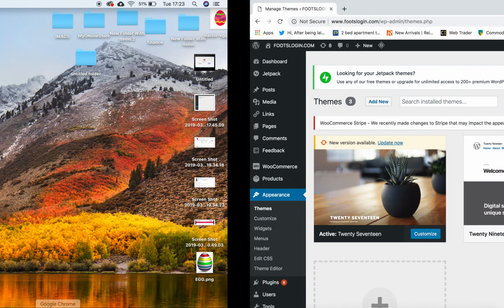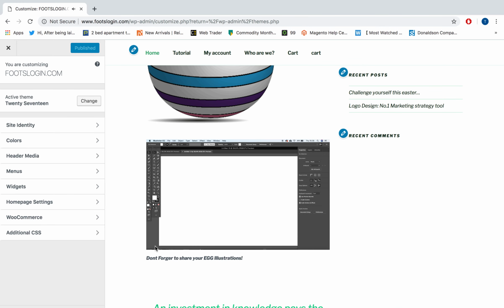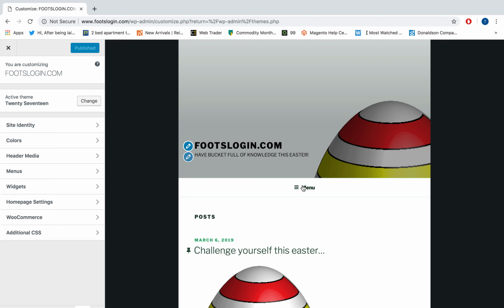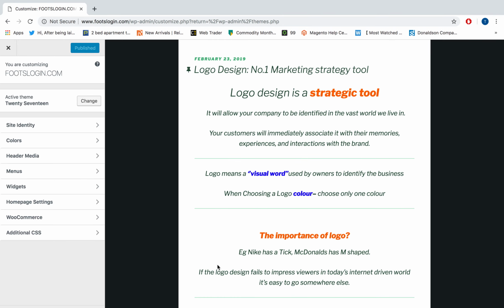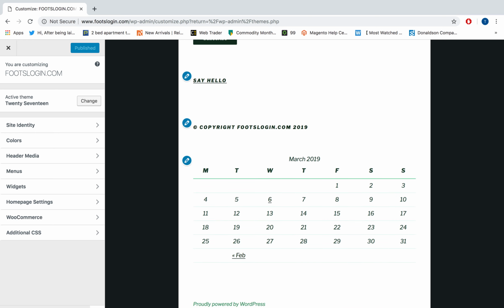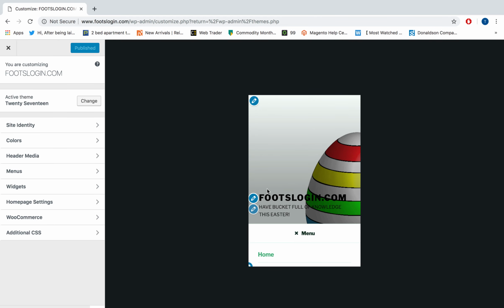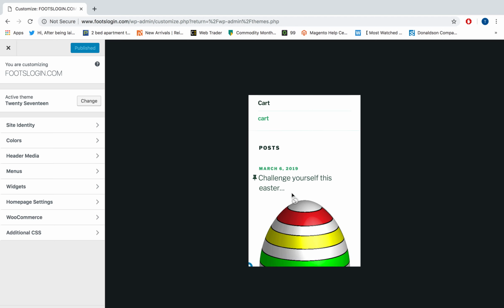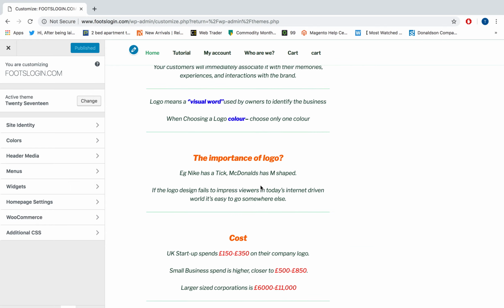How to Use Device Preview in the WordPress Customizer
Today you will be learning  how to Use Device Preview in the Wordpress Customizer.

Most of you must be beginners or have just started with WordPress website.

The desktop version will always fill up 100% of your screen

The tablet version is set to 6-inch x 9-inch

The mobile version is set to 320px x 480px

Fortunately there are bunch of techniques/tricks of WordPress.

Don't worry, you can check out the Wordpress tricks and hacks on my youtube channel!

If you want me to make more videos of Wordpress, please donate me: